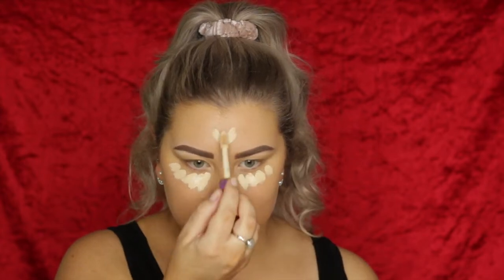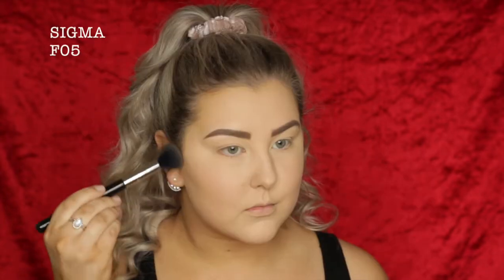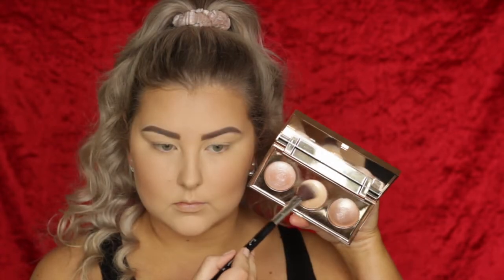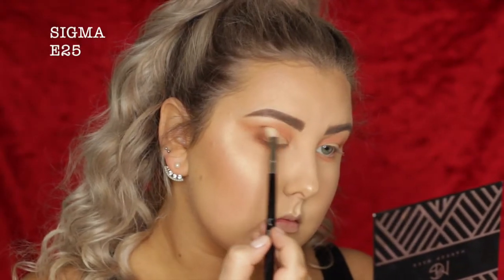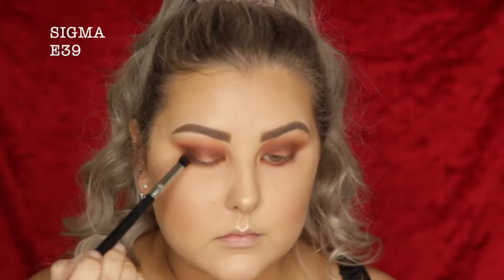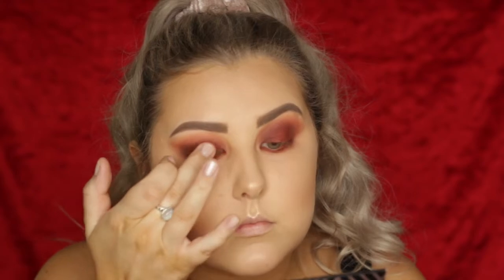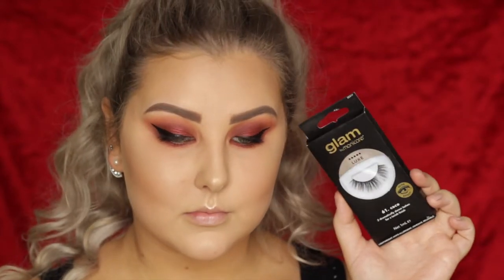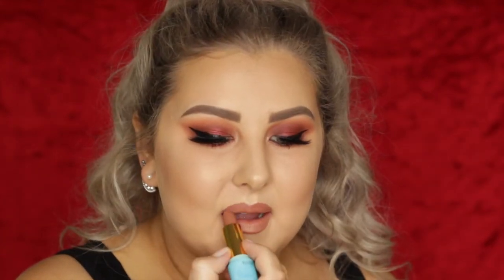Burgandy Fall Look | MUG Pumpkin Spice Palette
ModelsOwn Mattifying Primer
Inglot Freedom Powders - 505, 507, 21
Mecca Cosmetica Enlightened Trio Highlighter Palette

- Buffed
- Dreamsicle
- Cocoa Bear
- Cherry Cola
- Curtain Call
Glambymanicare Luxe Lashes - Coco

Rimmel Exaggerate Lip Liner - Addiction
Tarte Colour Splash Lipstick - Colada

Why Do I ft. Bri Tolani - Unknown Brain
Home - Konac